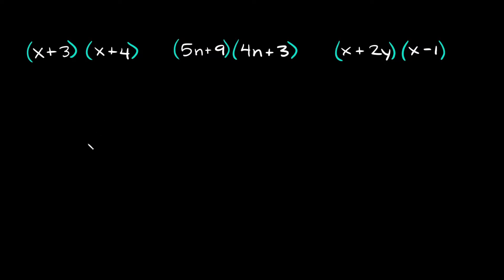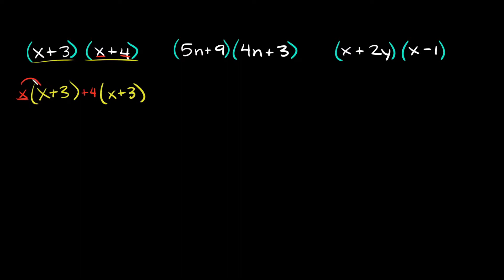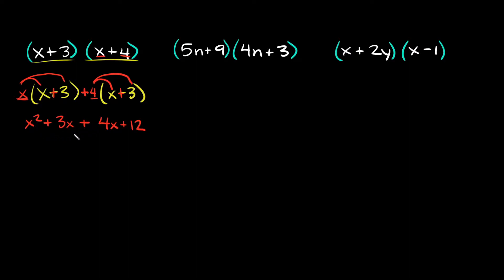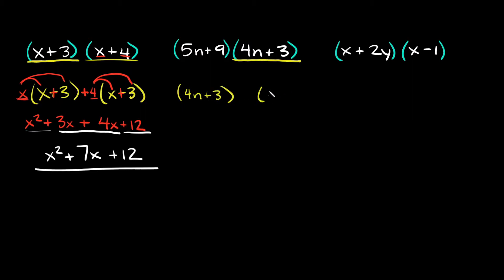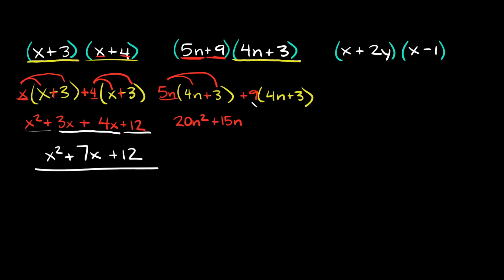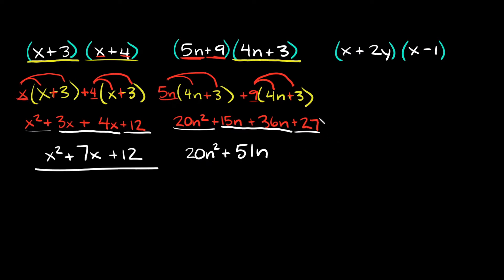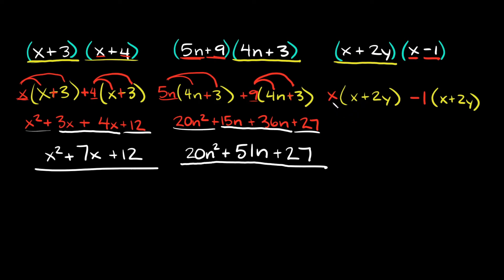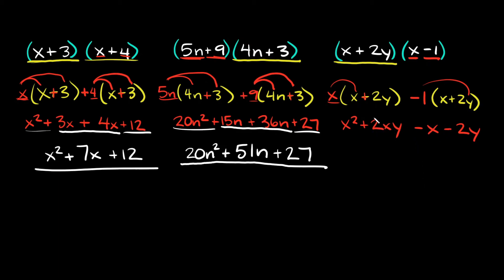Multiplying Binomials | Polynomials | Algebra 1 | Eat Pi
In this video, I teach you how to multiply binomials by distributing (use the distributive property).